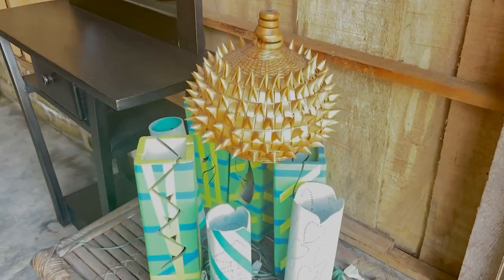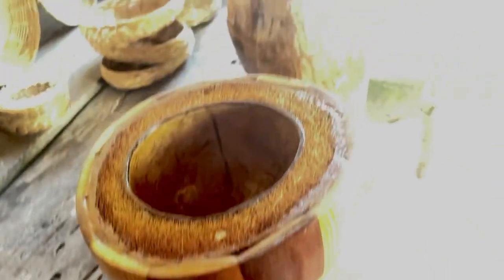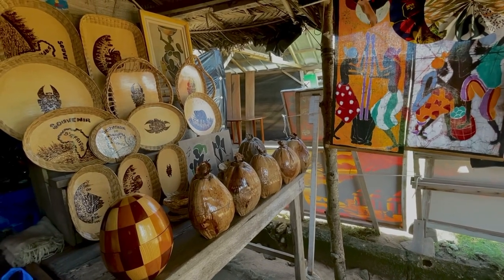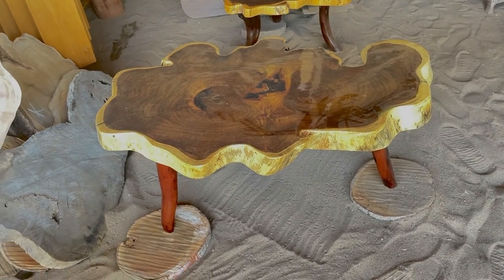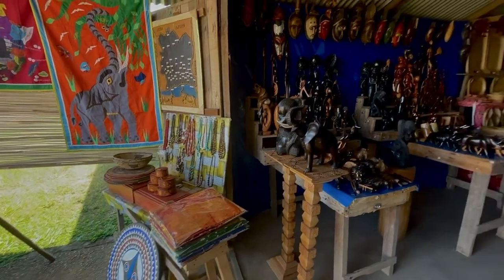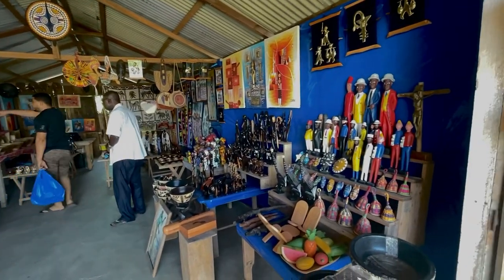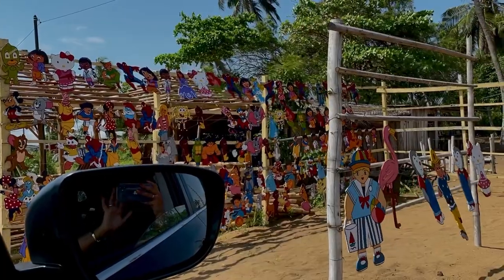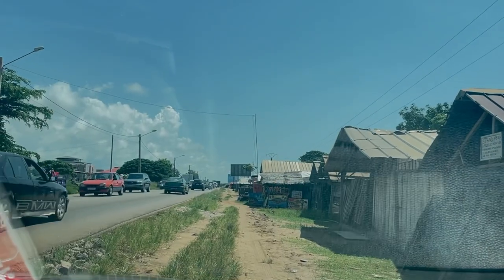SURPRISED I EXPLORED THE WOODEN MARKET OF BASSAM COTE D'IVOIRE | GRAND-BASSAM UN VILLAGE ARTISANAL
Major attraction of the city and an almost institutional stopover for all the tourists of Grand-Bassam. On about one kilometre just before the entrance to the town, several hundred shop and workshop huts (there are 392 in all, representing a total of some 2,000 craftsmen, apprentices and dealers) present a compendium of the best that Ivorian arts and crafts have to offer. Created in 1976 by a handful of Gouros, Baoulés and Sénoufos, it has become the largest craft village in West Africa, governed by a dedicated association (the AVAB). One finds there a digest of all the Ivorian and pan-African art: senoufo moon masks and passport masks (thanks to which the ethnicity of travellers was identified in times when identity documents did not exist), sculptures and all kinds of everyday artistic objects carved in teak, baya, ebony or coconut tree essence, lamps and lampshades, copies of artificially aged antiques (an art that Ivorians mastered like no other), leather and bronze specialties of Tuareg shoemakers and blacksmiths (boxes and boxes, jewelry...). ), paintings, batiks, Korhogo canvases, dresses, bags and accessories, household linen (placemats, tablecloths, napkins ...), flower pots made of coconut tree roots, traditional African rattan and bamboo furniture ... Enough to get lost for hours, as long as you like to hunt and you're used to haggling.
bassam marche
abidjan
le marche des femmes sur grand bassam
les atouts touristiques de grand bassam
K S bloom